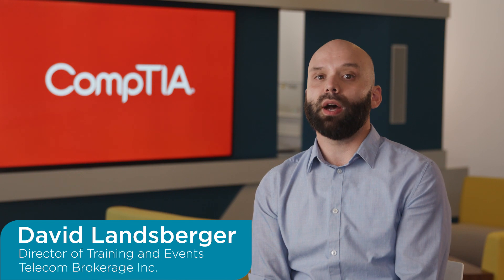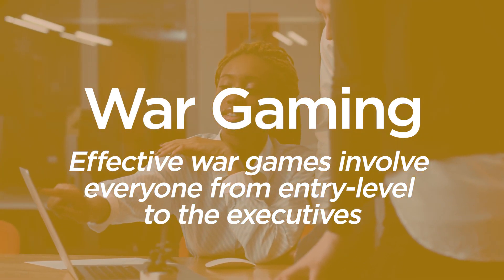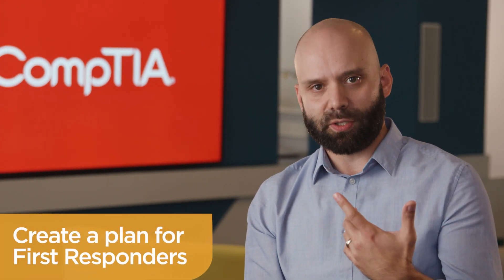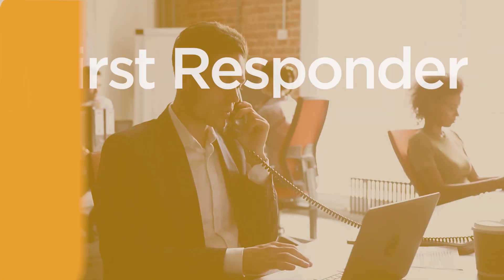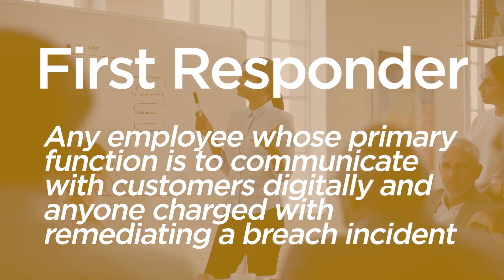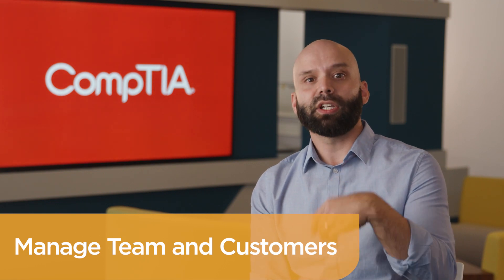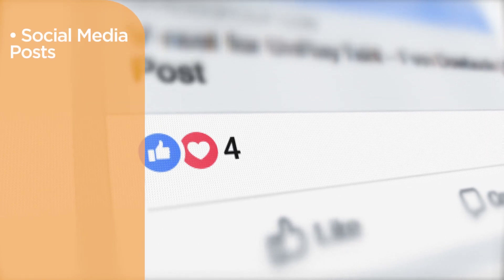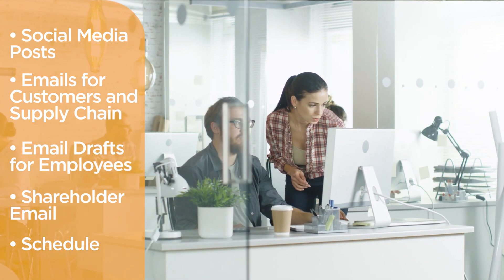How to Create an Incident Response Plan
Description Having an incident response plan and war gaming with employees ensures everyone knows how to respond to a cybersecurity breach. Learn how to create an incident response plan and put it into practice from David Landsberger, Telecom Brokerage Inc. director of training and events. As part of CompTIA’s security awareness training series, this video covers what to include in your incident response plan, who the key actors are and how to train employees on how to use it.

To help everyone from entry-level employees to executives understand what they need to do if a breach happens, you should walk them through an exercise known as war gaming. This video explains how to conduct a war game to demonstrate the severity of a cybersecurity breach and reinforce everyone’s role in incident response.

As we say in IT, you don’t have to be faster than the lion. You just have to be faster than the other guy running away from the lion. Threat actors are notoriously lazy. They are looking for the least trained, lowest common denominator when it comes to end users.

Your network will never be bulletproof, but the more advocates you create, the more your risk factor goes down.

Read more in CompTIA’s articles on how to create an incident response plan